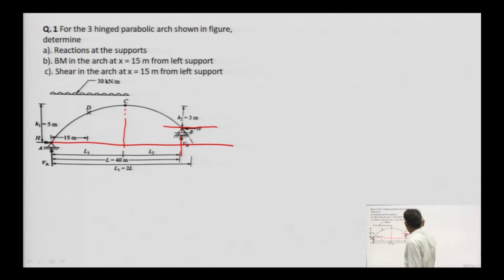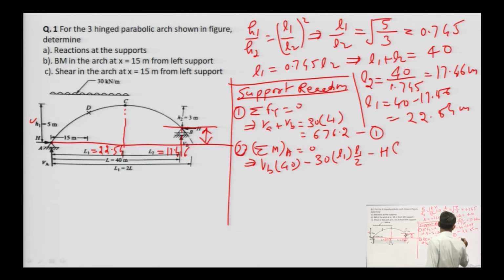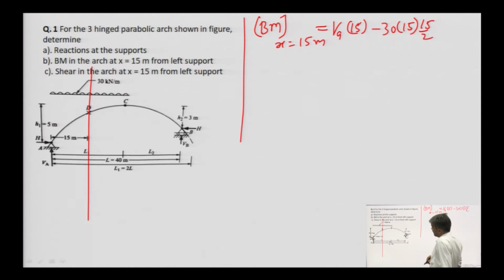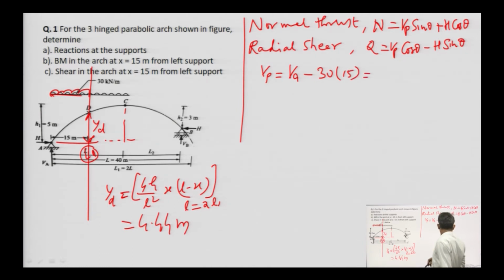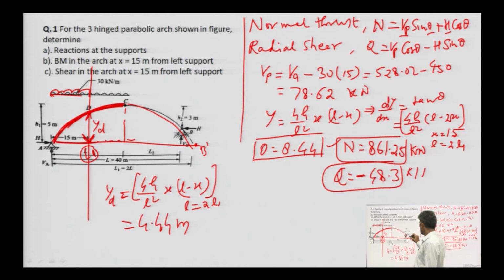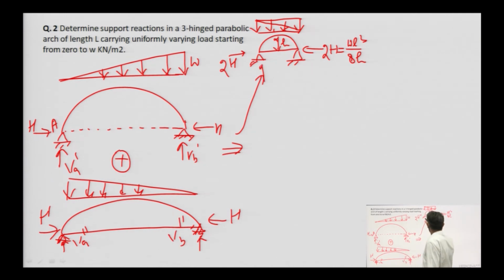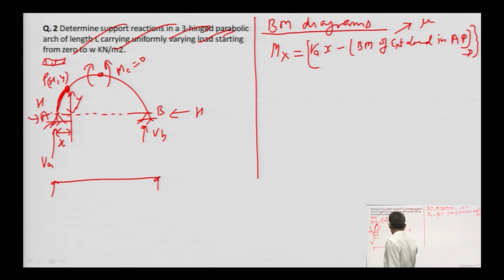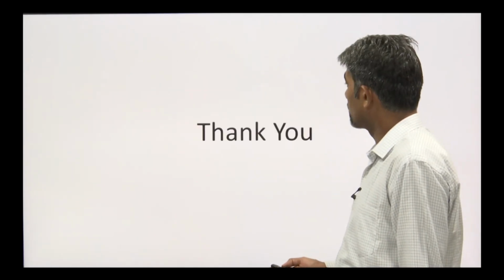Structural Analysis | Parabolic Arches Part-2 | AKTU Digital Education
Structural Analysis | Parabolic Arches Part-2 |